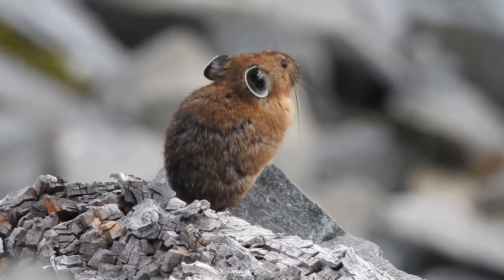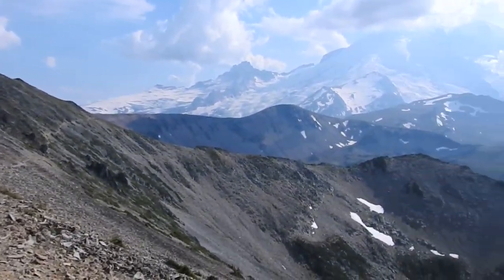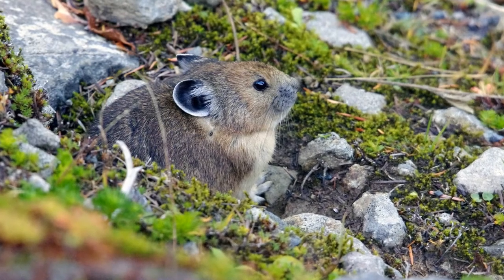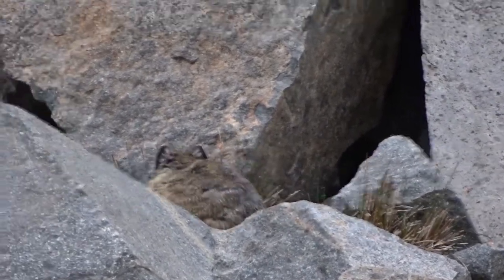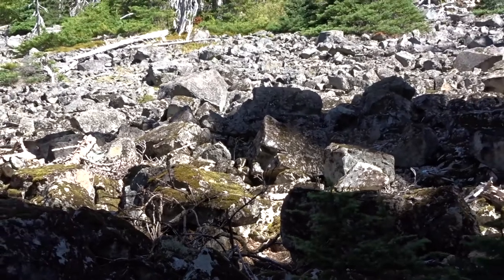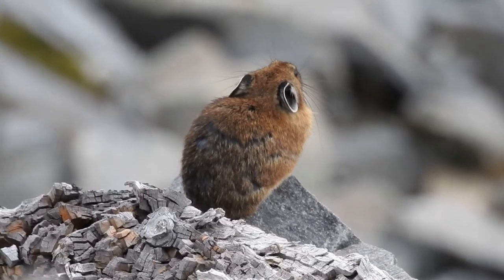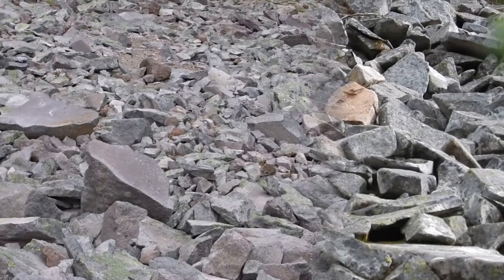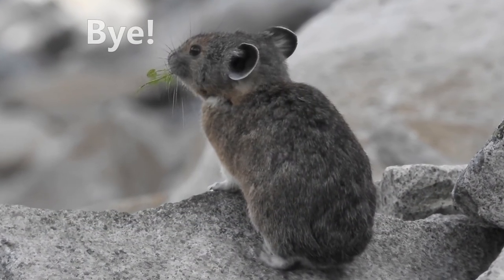Do pika hibernate in winter? Wildlife Profiles #3: American Pika (Ochotona princeps) 北美鼠兔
The American pika (Ochotona princeps) is a furry grey and brown medium-sized relative of rabbits and hares. They live on talus slopes and cliffs, usually above the treeline, in the mountains of the western US and Canada. Unlike many mammals that live in harsh alpine environments, they don’t hibernate and are active all year.

Pika (pronounced peeka or pie-ka) look a bit like plump, short-eared rabbits. They grow to about 8.5 inches (20cm) long, have short, round ears, long whiskers, and no tail. When scrunched up sitting, they look like a neckless ball of fur. When running, they look more like a large tailless mouse. Their excellent camouflage and small size means they are usually heard before they are seen. They have several calls, one of which sounds like a hoarse squeaky toy.

Their dense fur makes them well adapted to their extremely harsh alpine environment. They make their dens in boulder fields and talus slopes usually on high mountains above the tree line, but close to meadows and vegetation. In some places, they do live at lower elevations such as in the Canadian Rockies and Cascades and even along the Columbia River Gorge, where a few populations live near sea-level. However, they are extremely sensitive to high temperatures and can die if exposed to temperatures over 78 degrees F for too long. This means in the southern part of their range, in New Mexico, Nevada, and California, they are rare below 9,000 feet elevation. Unfortunately, climate change is quickly impacting this species. In areas where they can’t migrate to higher elevation, such as in the Great Basin, they may become locally extinct.

Since they are active all year, even when their rocky homes are blanketed with snow, they store up food caches. Once the snow clears, and especially towards the end of summer, pika can be seen running from meadows, across the boulder fields, with their mouths stuffed to overflowing with long grasses and flowers.

iNaturalist.org is an amazing website and app for recording wildlife observations. Anyone can help scientists and conservationists collect data about wildlife. There are several great projects specifically for the American pika. Here are two that I often participate in: